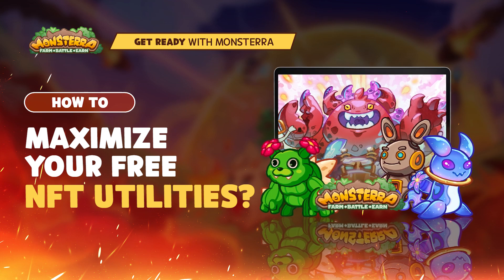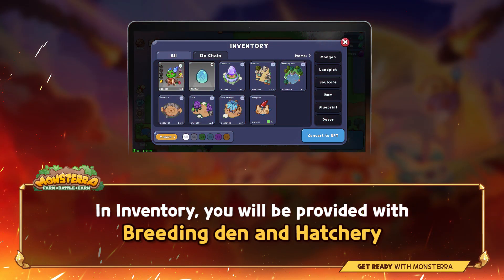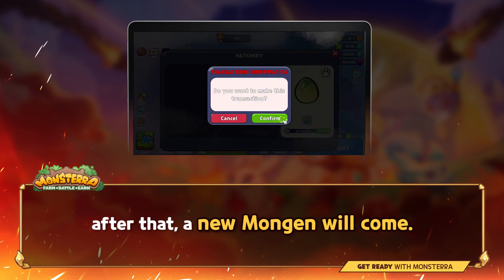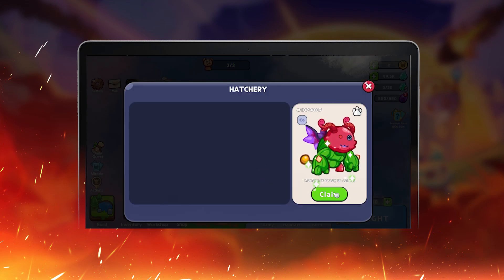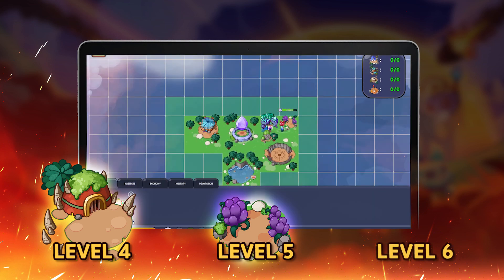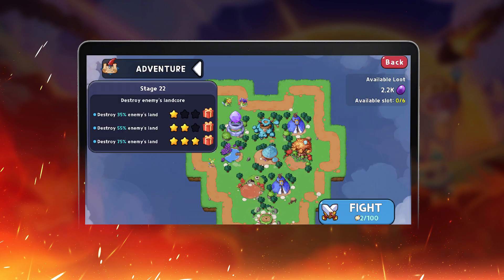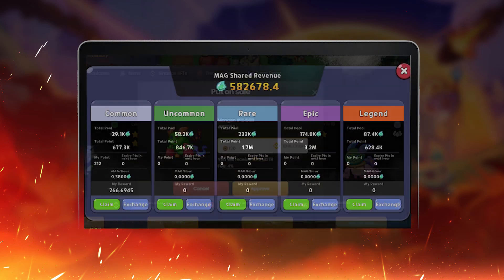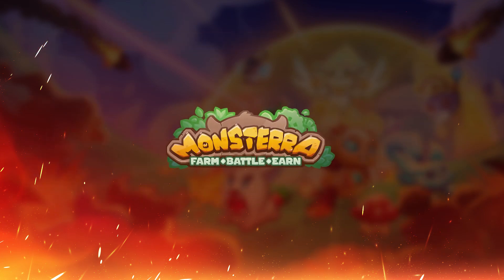How to utilize your Free NFTs?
You're a newbie in Monsterra and want to take advantage of the free NFTs in the game. This video is for you!